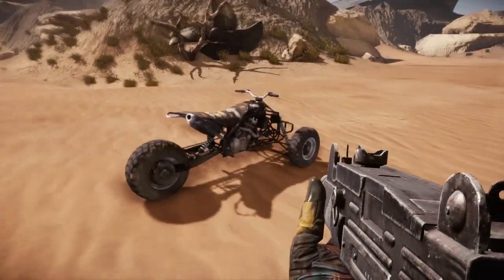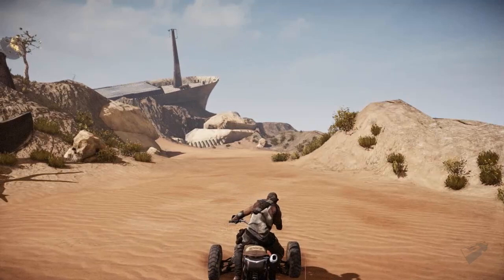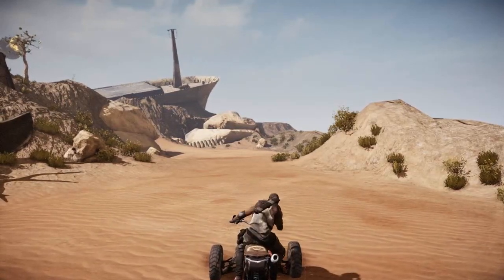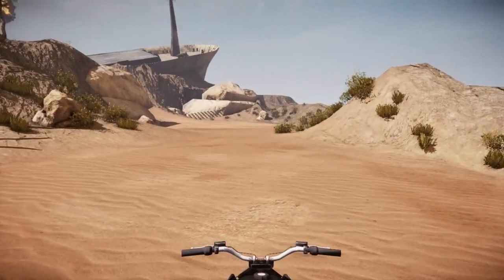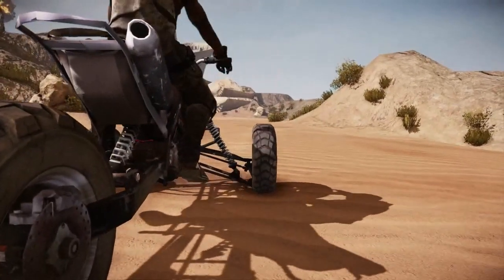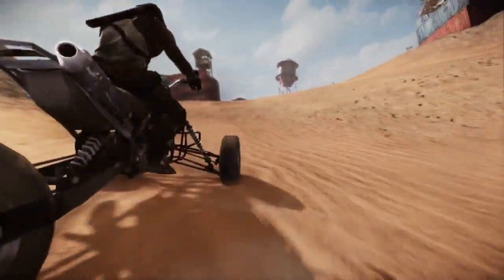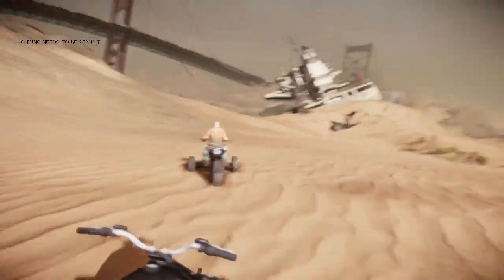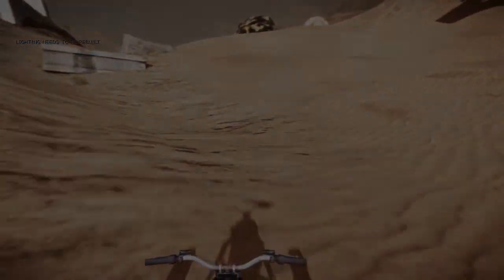Ravaged Video Game, Development Diary Trike Vehicle HD - Video Clip - Game Trailer - Game Video - Ga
Notice : This video is not related to the MonsterMMORPG.

Now useful links which you might enjoy. Non of the links below are violating any US laws and they are pegi 7. You can freely visit them.

If you happen to have any issue with the videos that our channel contains please send us a private message.

If you like mmo, mmorpg free online games you should try Monster MMORPG.

Eğer oyunlar arasında en iyisini arıyorsanız bu oyun tam size göre

MonsterMMORPG is a free to play browser based online MMORPG which is a way better than online pokemon games.

MonsterMMORPG is a free to play browser based world wide monster role playing game.

Incoming super awesome quality game maps of MonsterMMORPG better than Pokemon maps

Best of online games MonsterMMORPG super quality dex better than Pokedex

Awesome gameplay avatars of best of the free games online MonsterMMORPG

Ravaged Video Game, Development Diary Trike Vehicle HD - Video Clip - Game Trailer - Game Video - Gameplay.mp4